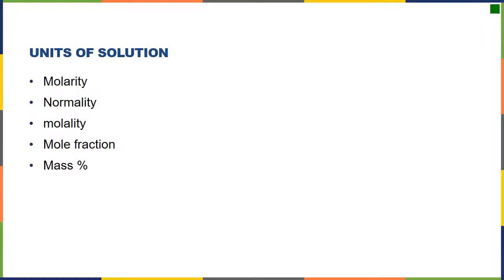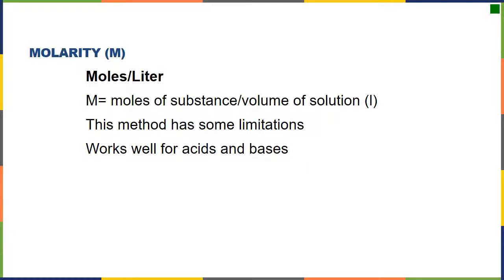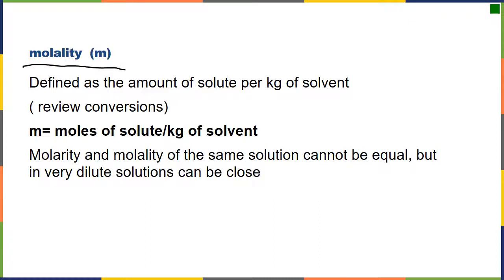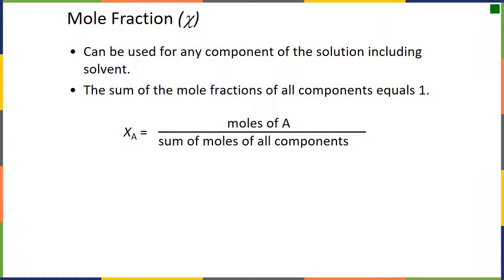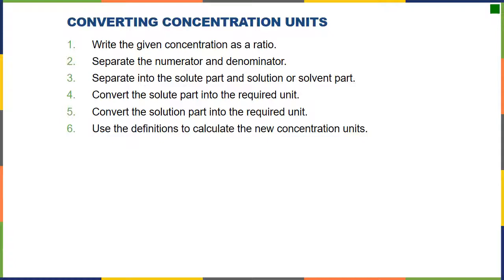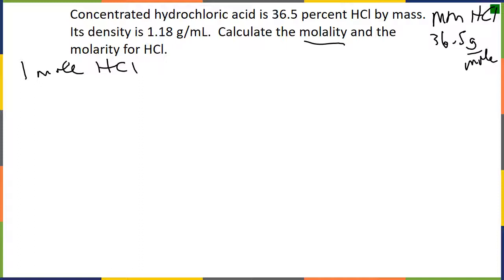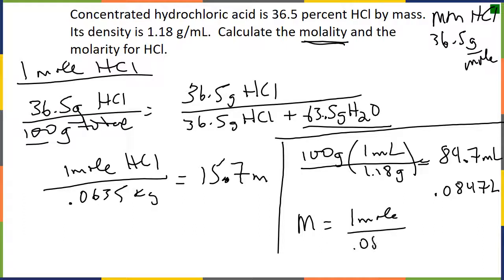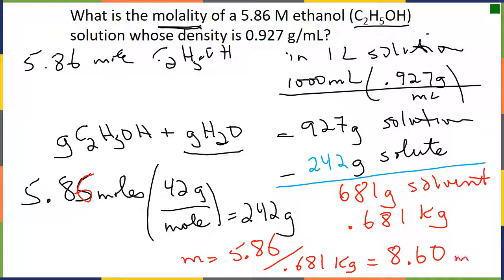Chapter 11 Units of Concentration